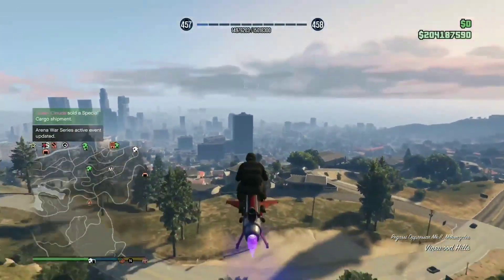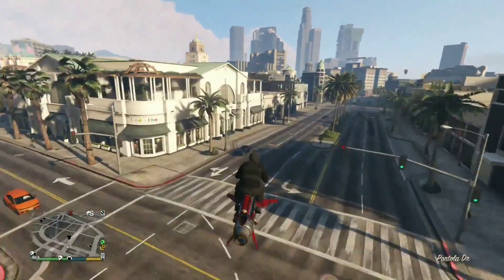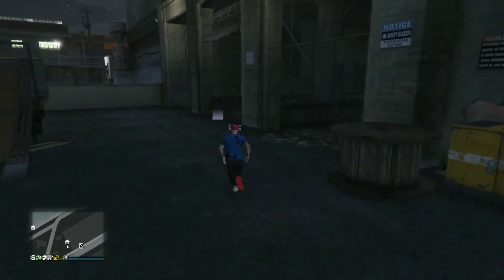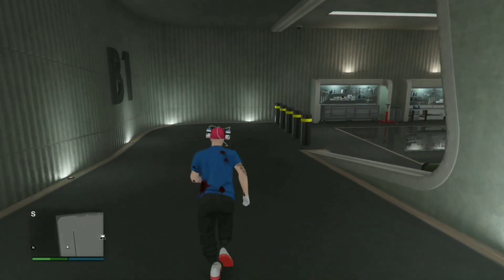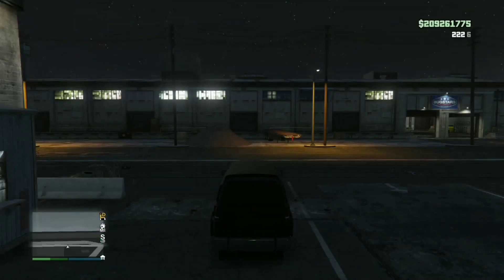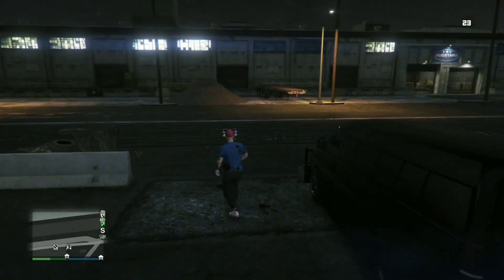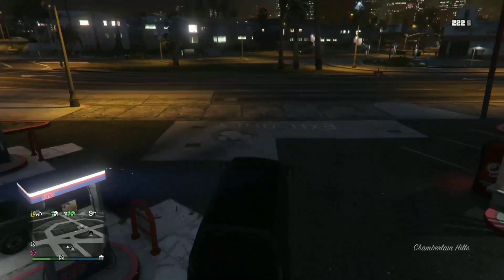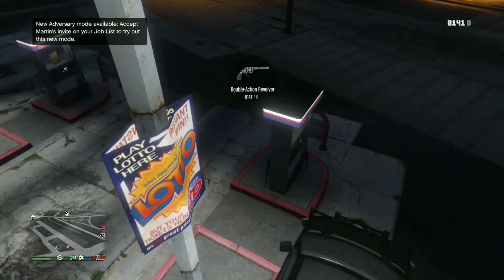EASY GOD MODE GLITCH - GTA 5 ONLINE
This glitch is very simple to do. I'm doing this glitch through the Xbox one. It's still working.